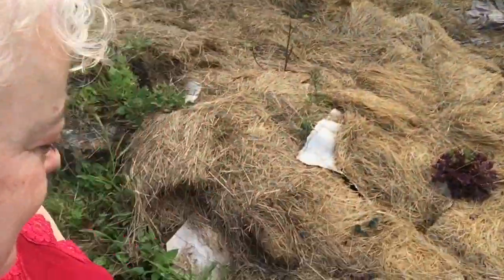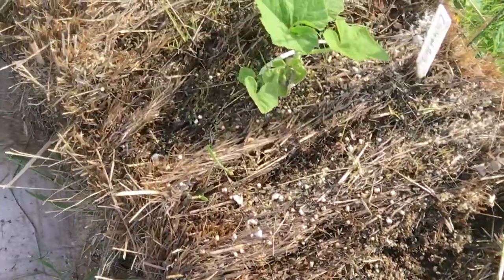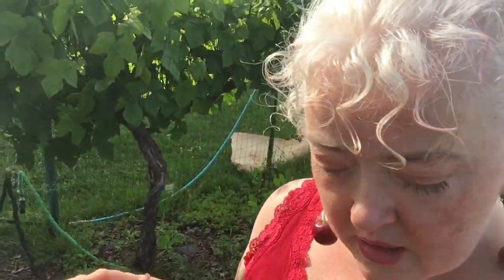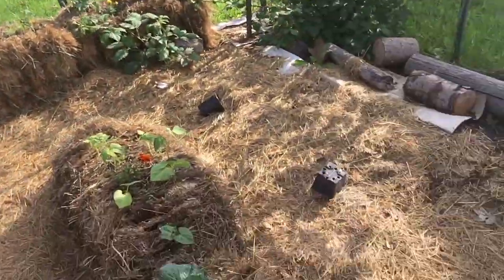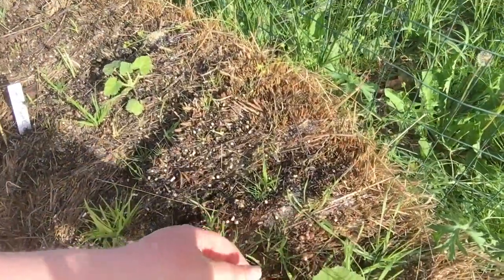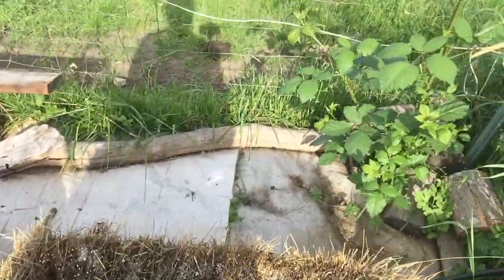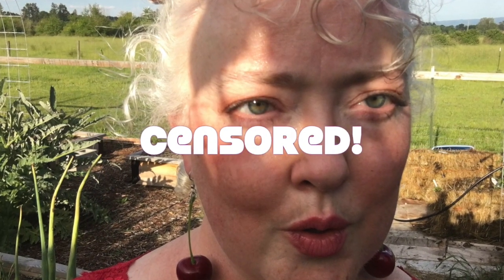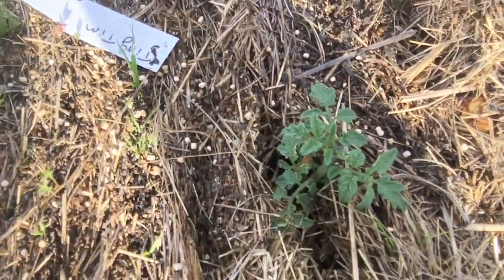Straw Bale Collaboration 2019: Update 4-fishfood, bugs, and $#**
Join me this Monday for a quick update about what's growing in the hay in all sorts of places!  Aside from grasses and some healthy weeds, there are actual new developments in the bales!

After our last visit to the hay bale end of the garden, I had to take things in hand and tackle some of the issues that the bales were facing after all of that excess rain.  Isn't that just like a gardener? Complain when it is too hot and dry; complain when it is too wet.

The trouble is, growing food depends so much on conditions, and since I take after my dad and am sometimes a bit of a worrier, things I cannot manage, such as rainfall, may make me a bit worried!

Things are looking up though!  So come check out what's going on, what's growing up, and what is dying off.  Oh...and I apologize for Jack.  You'll see why!

This adventure in organic no-dig gardening methods is off to an interesting start for me this year.  I hope you are enjoying being a part of my journey as I jump in and try new things (and then worry about them too), and hopefully learn a little bit along the way.

Please check out the other folks who are part of our Straw Bale Garden Collaboration 2019.  I am having so much fun watching how the bales perform in such different situations!  I hope you are enjoying all of this as well.

I hope all is well with you!

Much love,

Amy of Hummingbird Hill